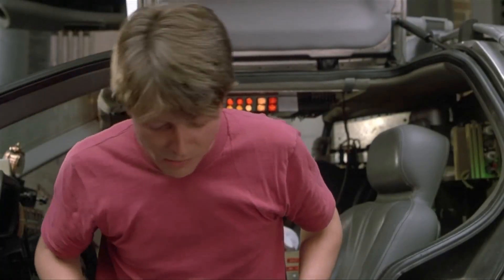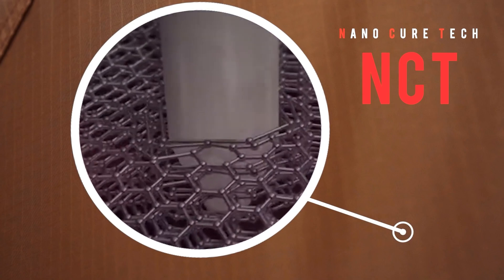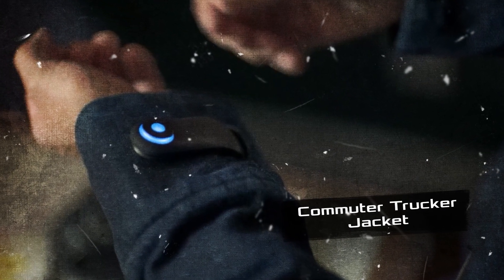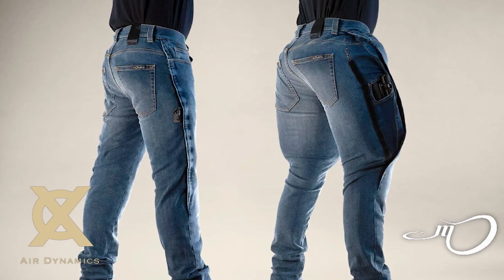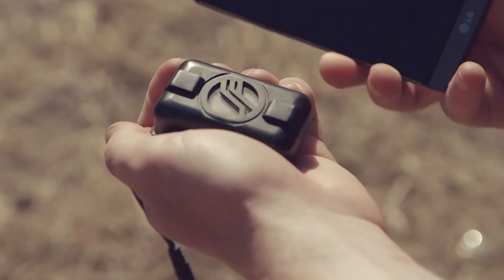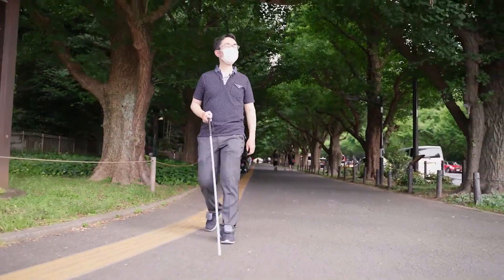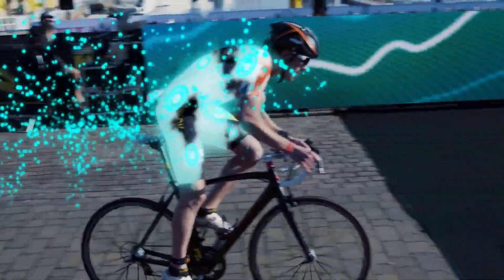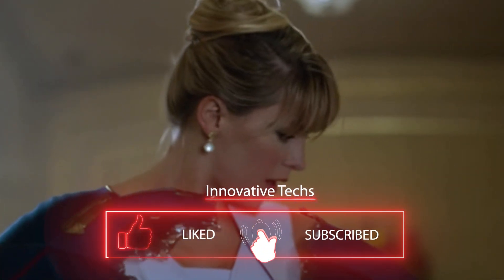Clothing of The Future That Will Surprise You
We all remember the self-lacing sneakers from the movie ‘Back to the Future’. It seemed unreal back then. Today, however, we have a jacket that can control your smartphone with just one touch, or clothing that can repair itself in case of damage. How about shoes with built-in batteries that charge with every step you take? We have put together an exciting collection of futuristic clothing that already exist. Are you ready? Let’s begin…